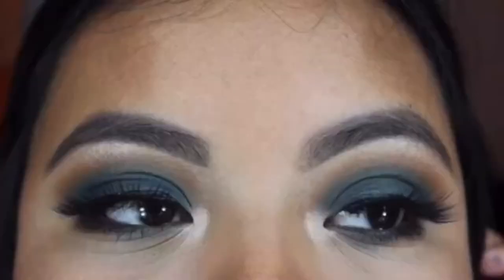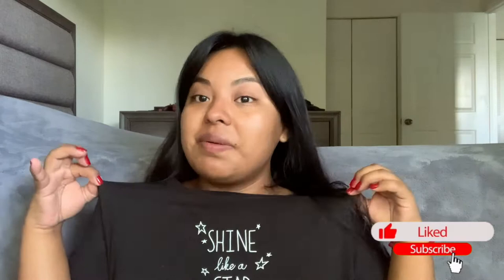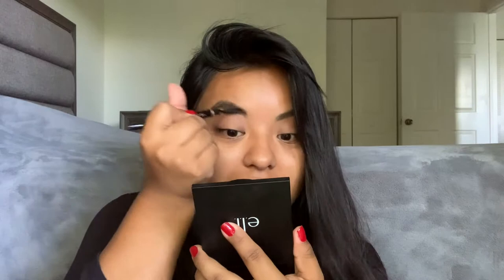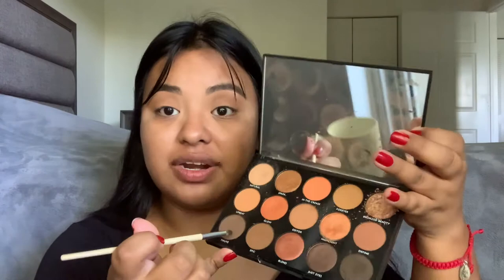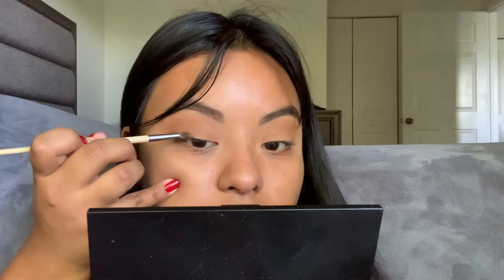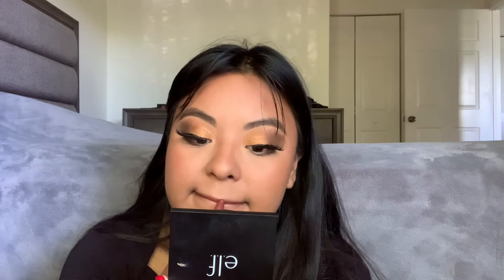Getting ready to stay at home | GRWM | Marilyn Diaz ♡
Heey, my loves! Today’s video will be just me chilling and getting ready to stay at home because why not! Feels good to get ready with no rush. Hope you enjoy! Xo

FOR TEMPLATE DESIGNS, INTRO & OUTRO VIDEOS & MORE CONTACT @MDTEMPLECO ON INSTAGRAM

LOOKING FOR CUTE ACCESSORIES OR OUTFITS? EVEN JUST SETUPS FOR YOUR ROOM? CHECK OUT @FASHIONPIECE_ ON INSTAGRAM TO SELL, TRADE, OR BUY AN ITEM!

FOR BEAUTY SERVICES CONTACT @MAYASBEAUTYBAR_ ON INSTAGRAM

TO "BOOK NOW" FILL OUT THE FORM BELOW